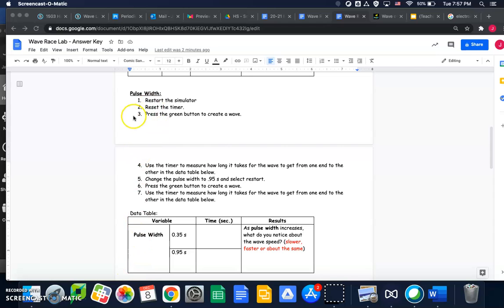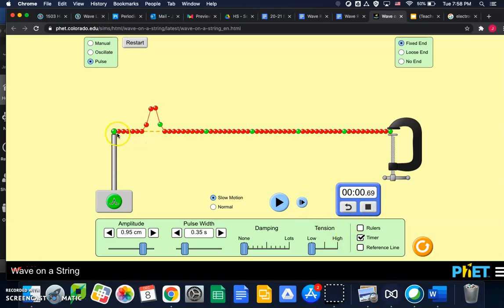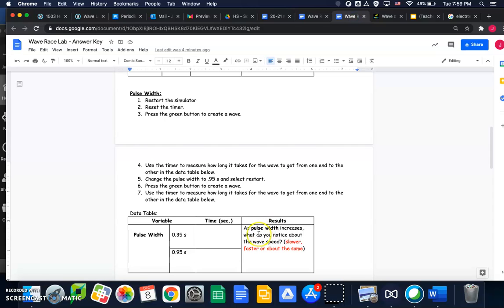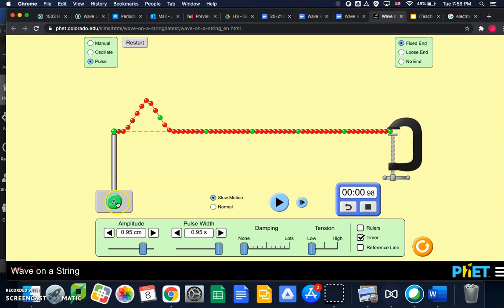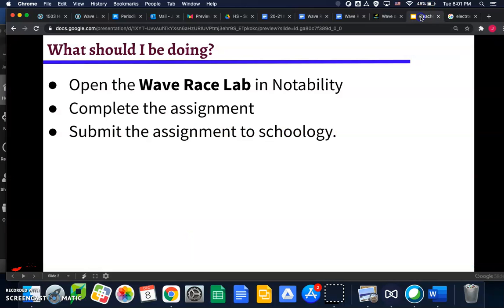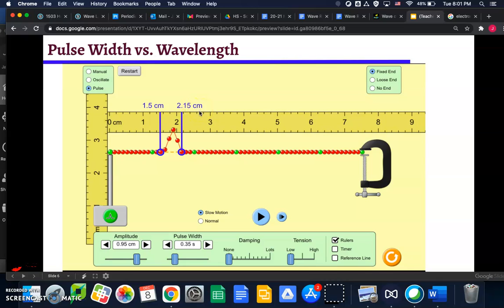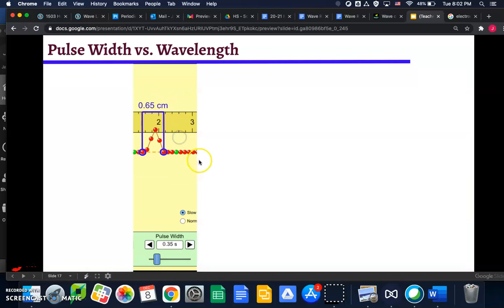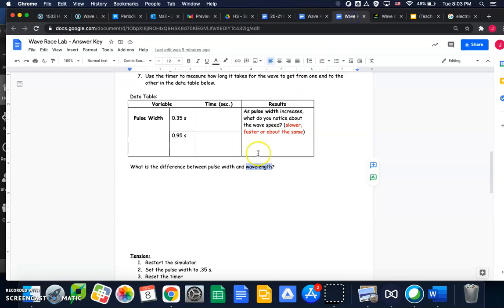Wave Race Lab: Pulse Width